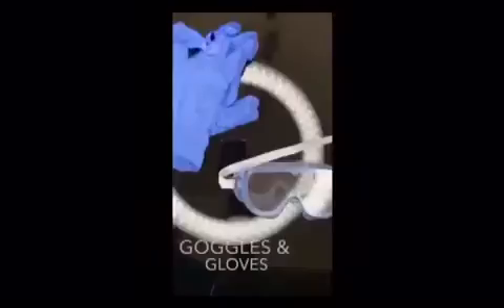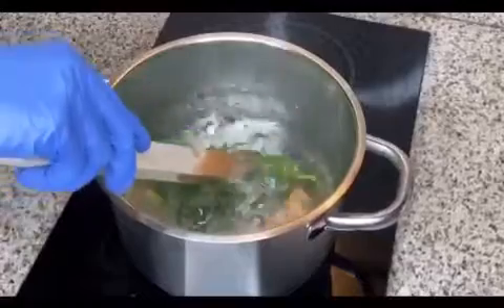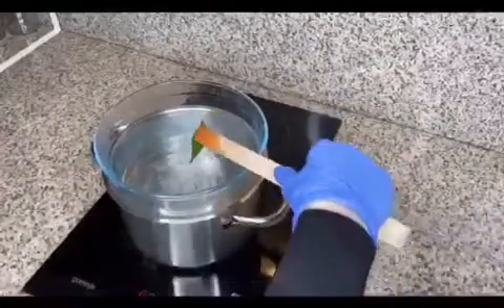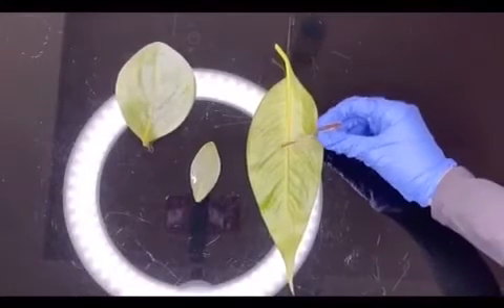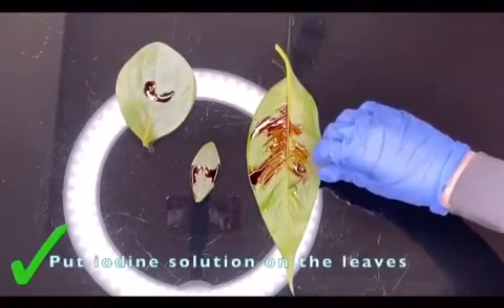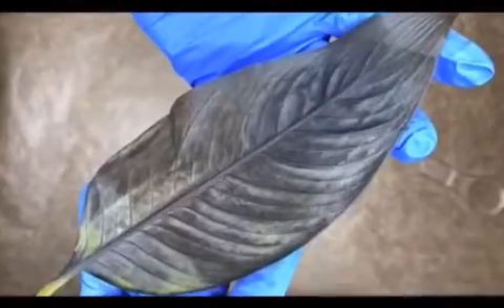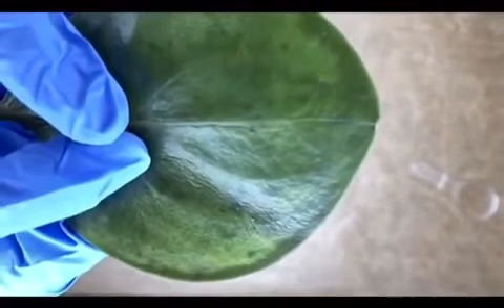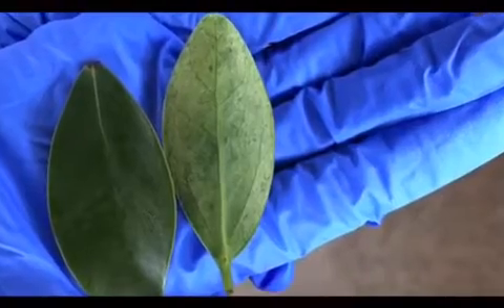Science Experiment - Testing for Starch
Testing a leaf for starch - this is our Science experiment, executed by our Grade 8 student. They have spoken about this experiment in class and she made a prediction what will happen. The leaf will loose its color - but what wll happen next, you can find by yourselves. She follows the steps thoroughly and explains every stage of the experiment.